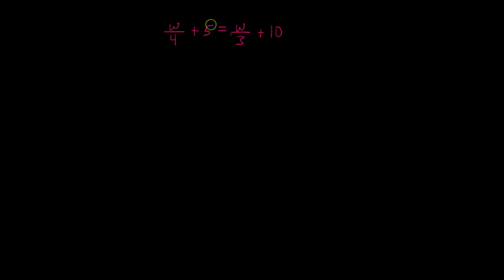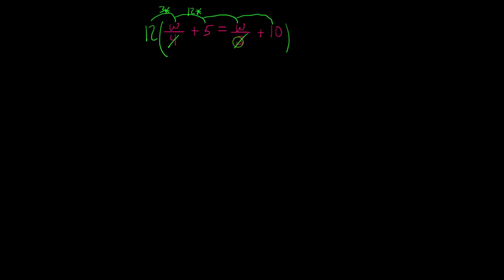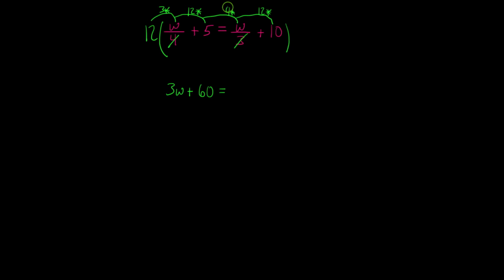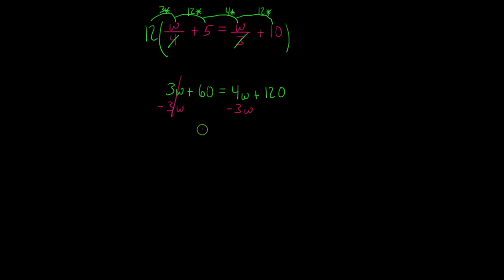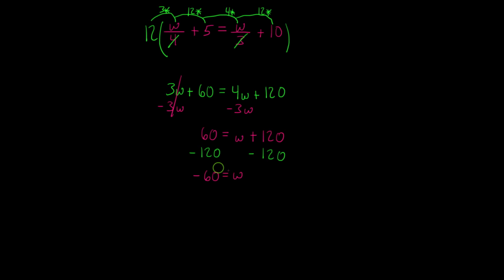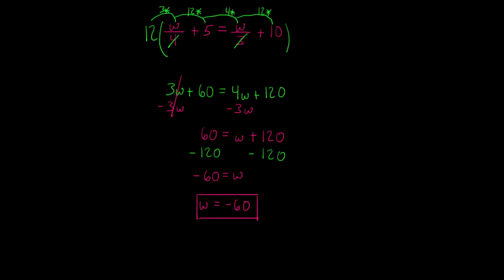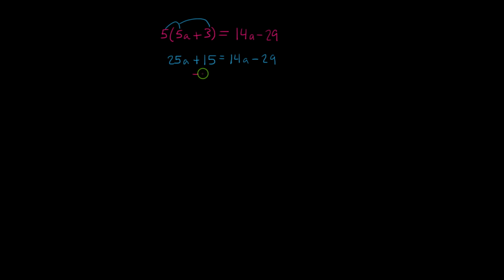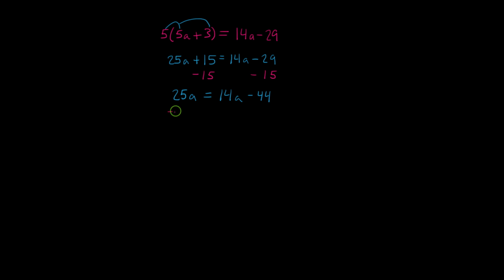560 m8 11 3d